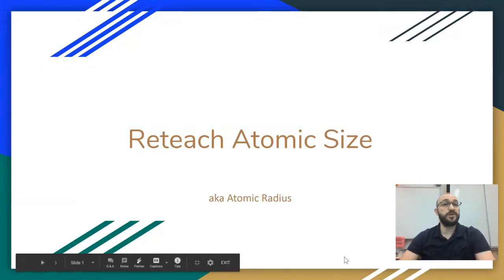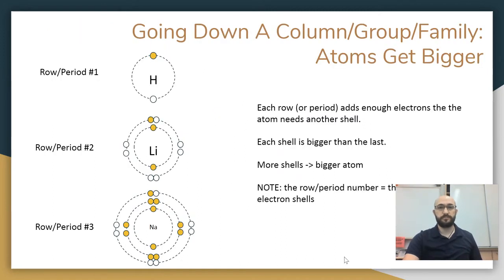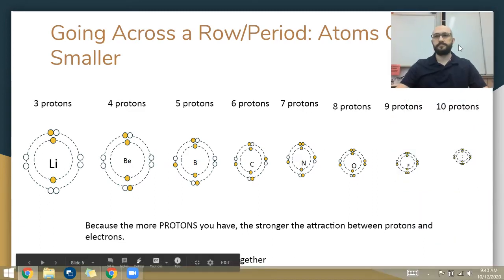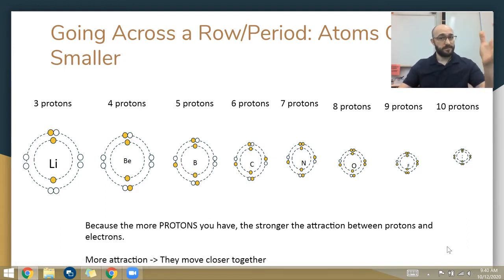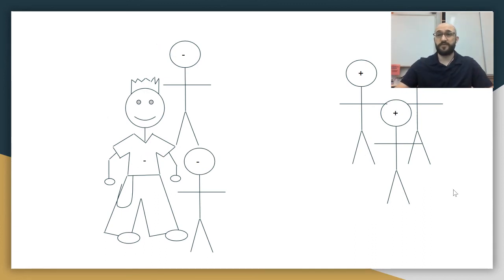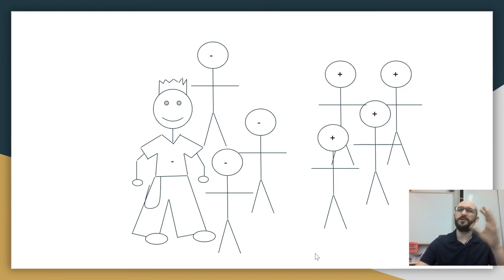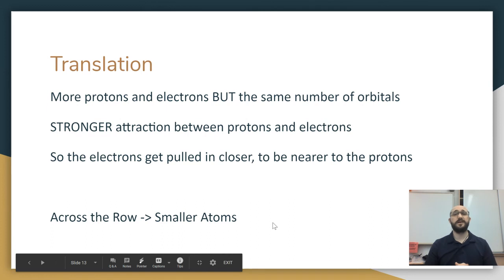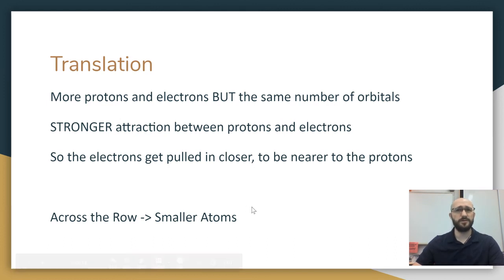Reteach Atomic Size